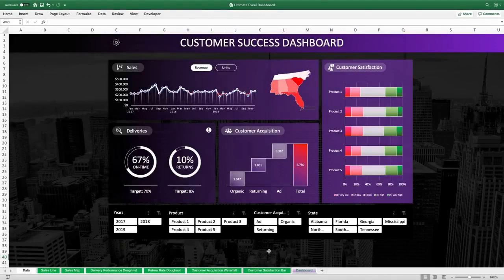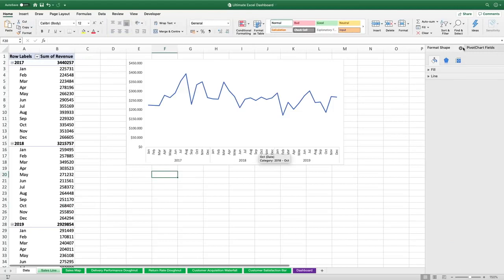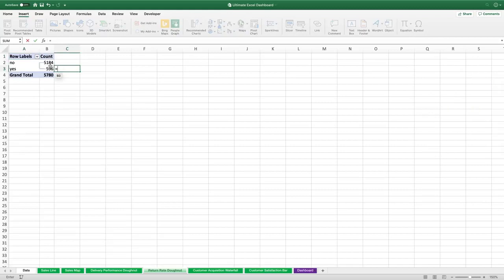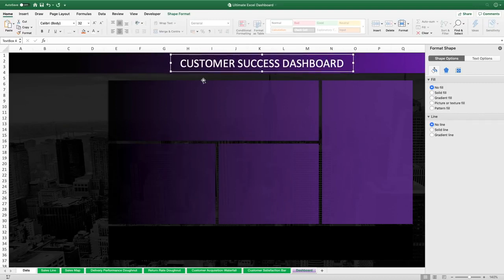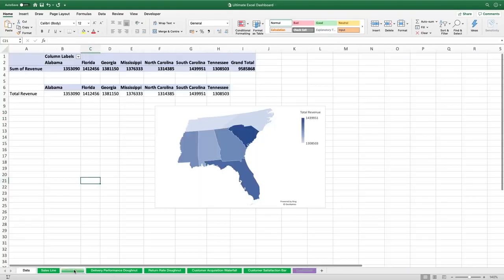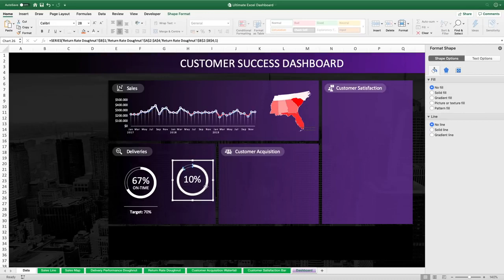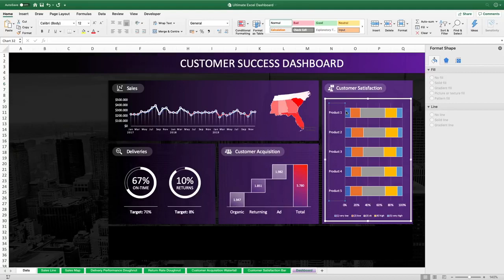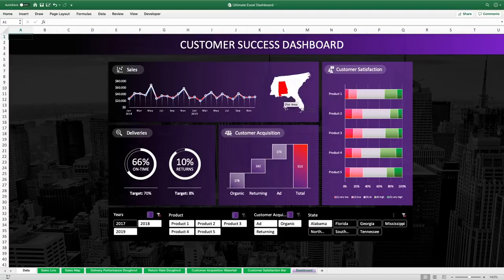How to Create Impressive Interactive Excel Dashboard | Ultimate Excel Dashboard Ep. 1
📌 EXCEL VERSION: Microsoft Office 365 - Get it

I just launched my new Excel Resource Website and kindly invite you to check it out.
I put a lot of work and research into it to provide you with the biggest possible value!

And even better, I integrated the most up-to-date databases about all relevant functions, formulas, and shortcuts. You can use our advanced filtering system to filter by Relevance, Category and even minimum required Microsoft Office Version. That means you can learn about all new functions in Microsoft Office 365 with only one click!

If you like that website and want to help me grow, please consider to share it with everyone you know.

In this Excel Tutorial you will learn how to create an impressive and interactive Excel Dashboard from scratch by combining Pivot Tables, Pivot Charts, Slicers, and a beautiful design concept.

This is the first Episode of the Ultimate Excel Dashboard Tutorial Series and it covers the creation of the basic Dashboard. The following Episodes will go deeper into specific design topics, Automation and the integration of truly advanced features like fully functional info buttons, in-tale tab functionality and a collapsable settings area with state-of-the-art radio buttons for dashboard color theme selection and modern toggle buttons to control the visibility of specific dashboard elements.

If you want to build this dashboard yourself, we recommend to upgrade your Excel Version to the latest one which is included in the Microsoft Office 365 Subscription. Find the link for current offers in the Official Microsoft Online Store below ↓

You want to become a master in Excel and learn all modern and relevant Excel techniques?

💎 RECOMMENDED ONLINE EXCEL COURSES
GoSkills is our favourite & it’s not even close.

📌 EXCEL VERSION IN THIS VIDEO
We use the latest version of Excel via the Microsoft Office 365 subscription. This allows us to have all the latest features like new chart types, a huge integrated icon library, improved functions, and so much more!
If you want to upgrade your version as well, we recommend to get it from the

You want to show your support and help me grow?
Here is what you can do.

🚀 SHARE MY NEW EXCEL WEBSITE  ► excelfind.com

Note: Some of the links in this description are affiliate links, meaning, at no additional cost to you, we will earn a commission if you click through and make a purchase. This supports the channel and allows us to continue to produce videos like this. Thank you for your support!